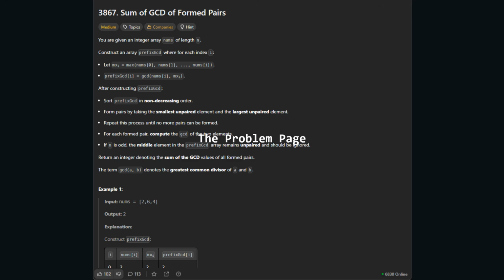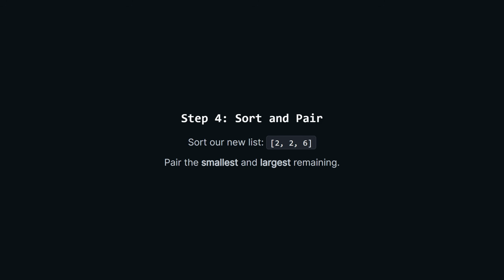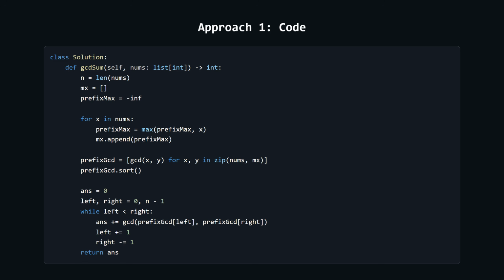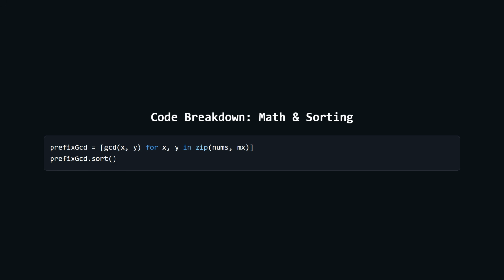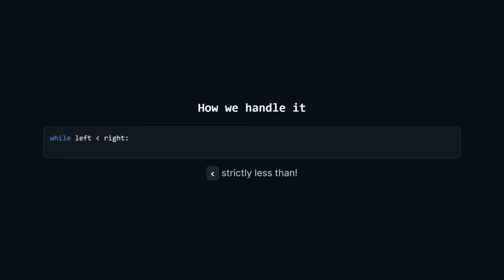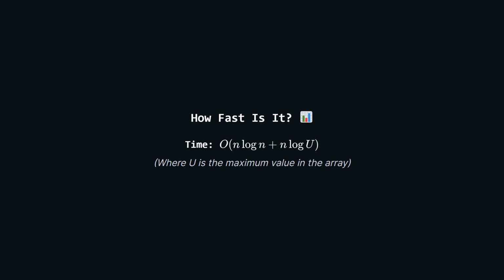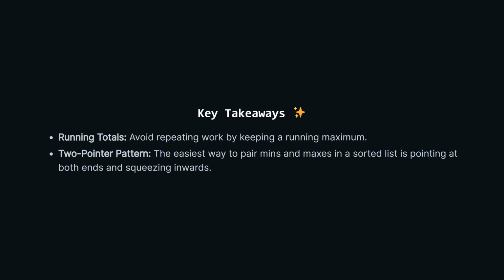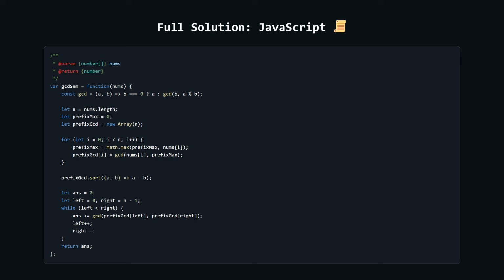3867. Sum of GCD of Formed Pairs | Leetcode Daily - Python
In this video, we tackle the LeetCode daily challenge, Sum of GCD of Formed Pairs, by breaking down the math and array manipulation logic step by step! We will learn how to optimize our approach using a running prefix maximum and the two-pointer technique to efficiently find the greatest common divisor for matched values in a sorted list. Whether you are preparing for software engineering coding interviews or just sharpening your algorithm skills, this complete guide covers the entire thought process along with optimal solutions in Python, Java, C++, and JavaScript.